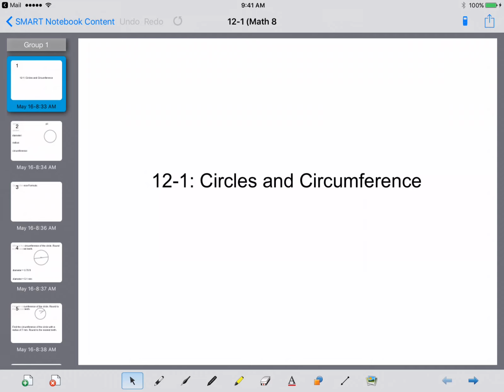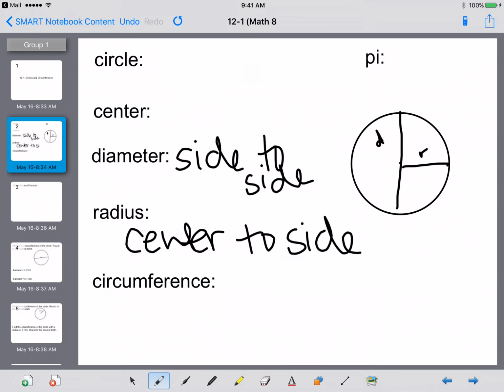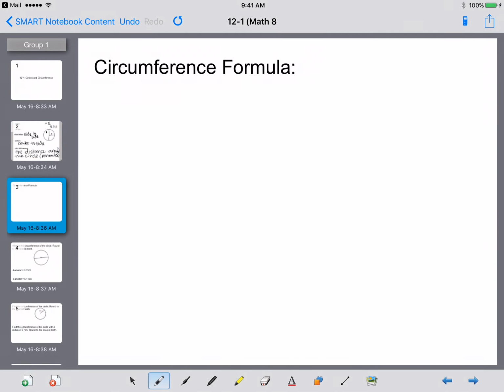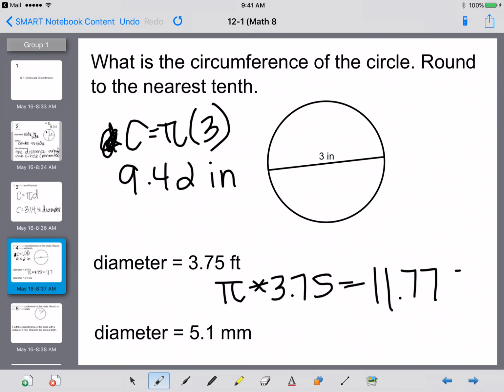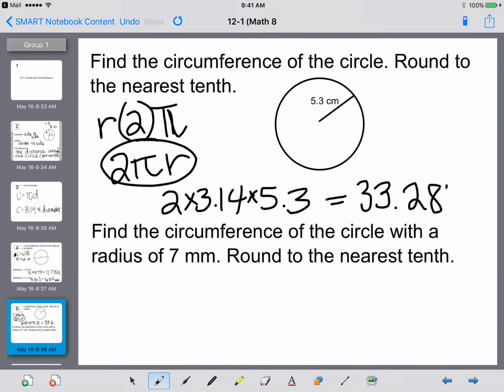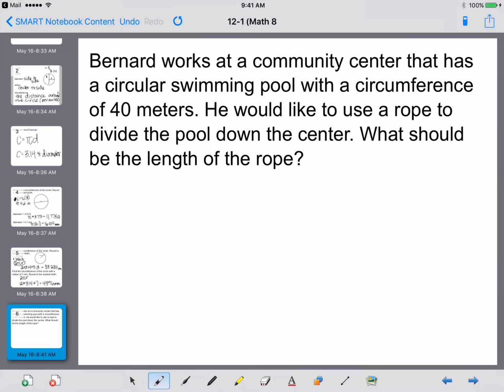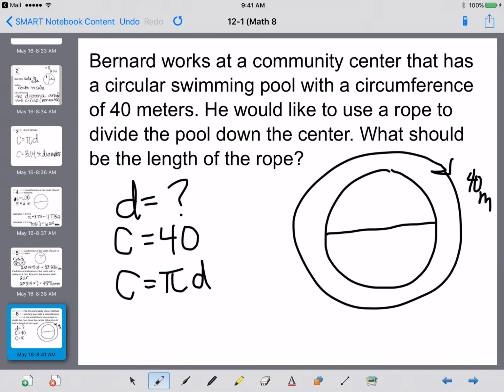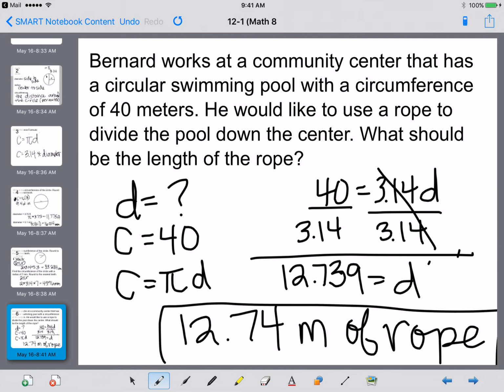12-1 (Math 7): Circles and Circumference